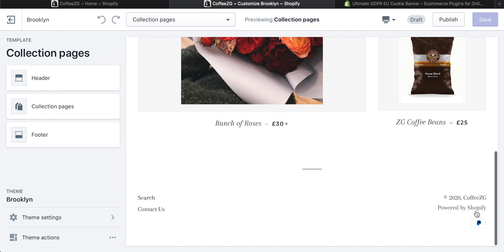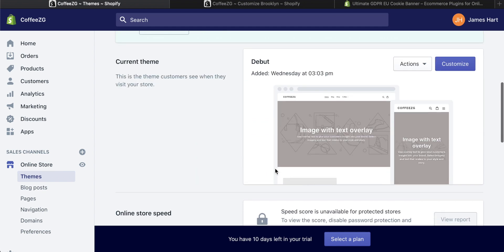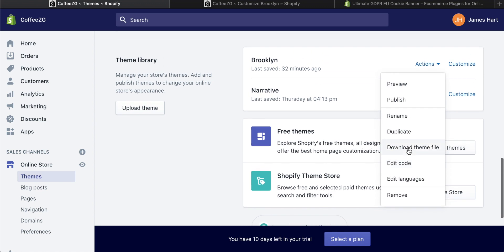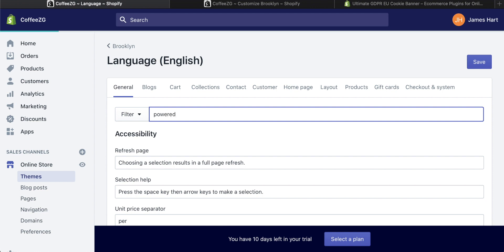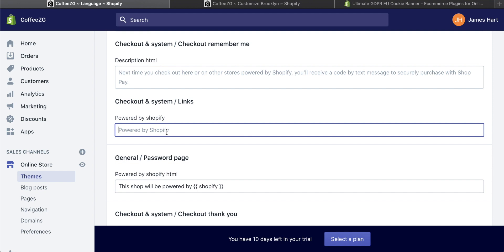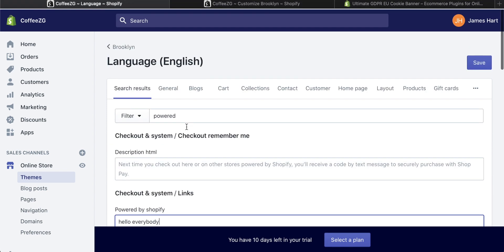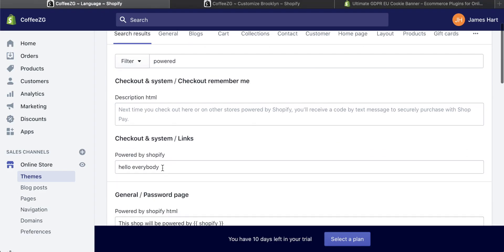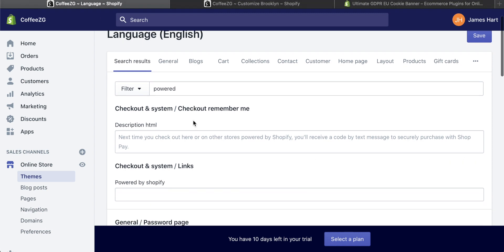How to Remove Powered by Shopify in Your Shopify Store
How to remove powered by Shopify in your Shopify store. "Powered by Shopify" is something you'll want to get rid of - this Shopify tutorial shows you how to remove powered by Shopify from your Shopify store It's simple to remove the powered by Shopify mark from your Shopify store.